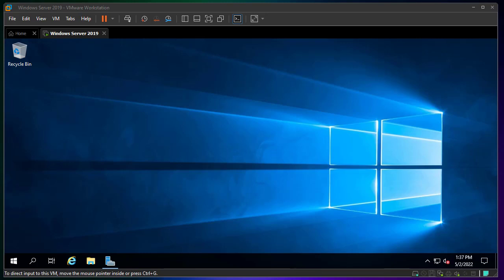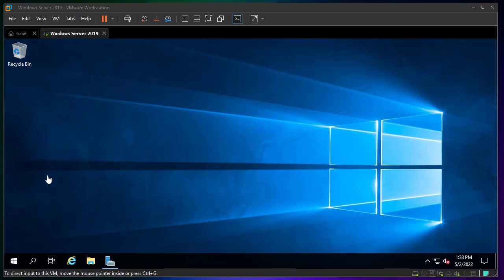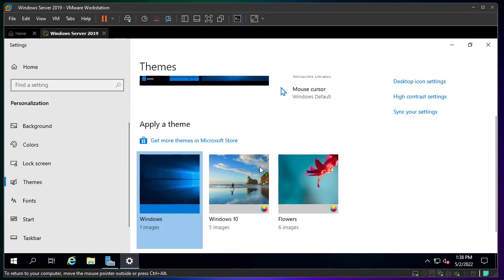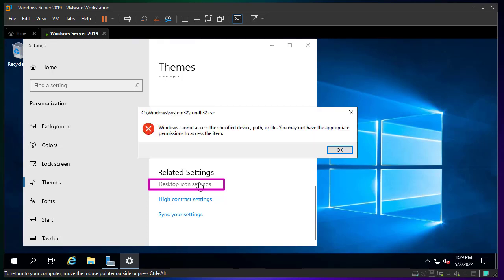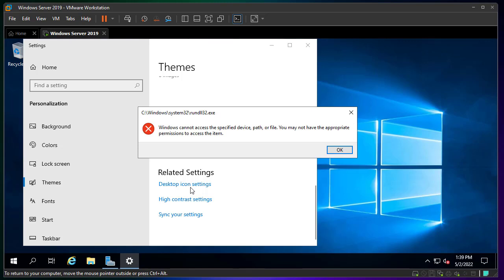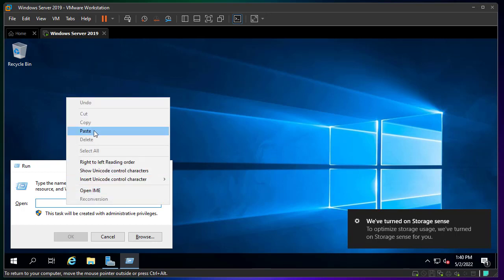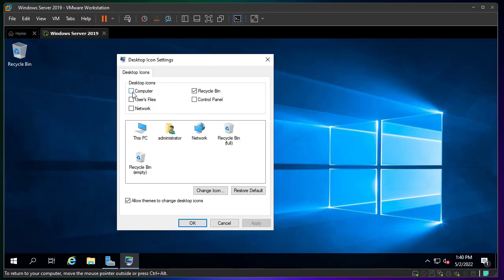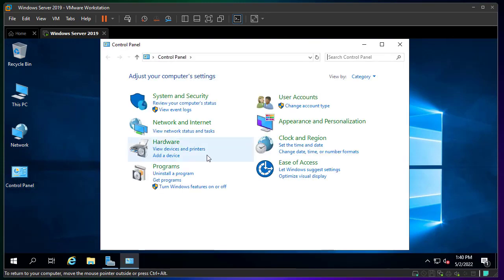How to fix desktop icons on Microsoft Windows Server 2019 Not showing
In Windows Server 2019 you may notice that the desktop icons such as My Computer are missing, however when you goto
Personalization - Themes - Desktop icon settings
You see the error
Windows cannot access the specified device, path, or file. You may not have the appropriate permissions to access the item.
The quickest way to resolve this is to ignore the modern UI and use run command :
desk.cpl ,5